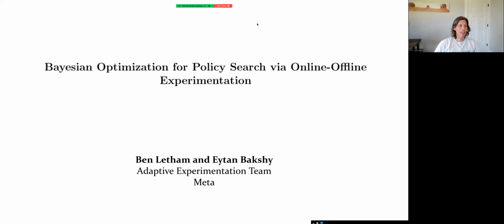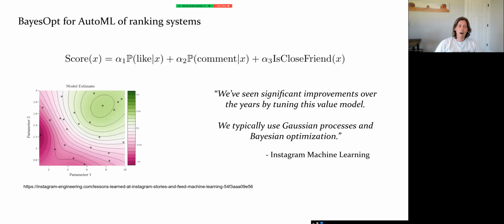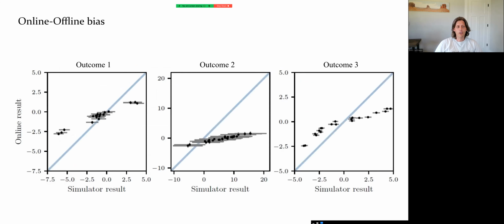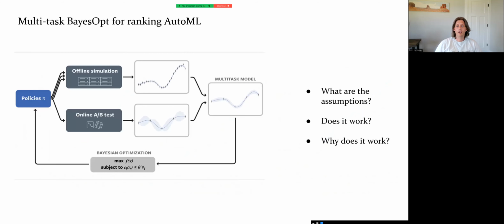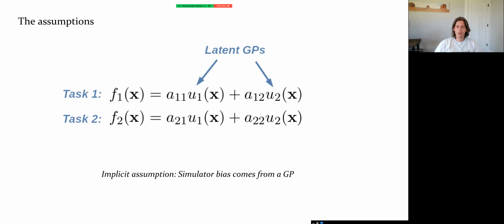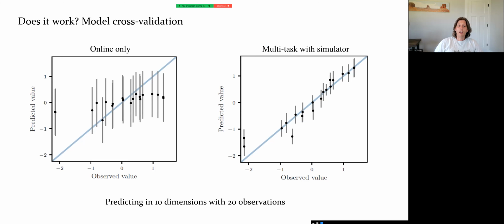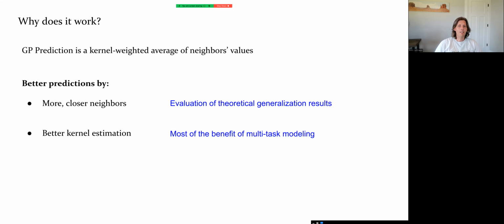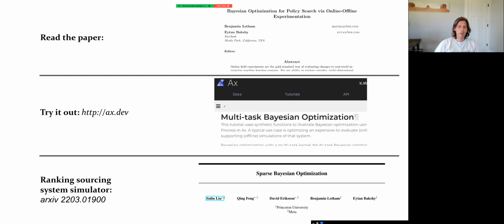[AutoMLConf'22]: Bayesian optimization for policy search via online-offline experimentation